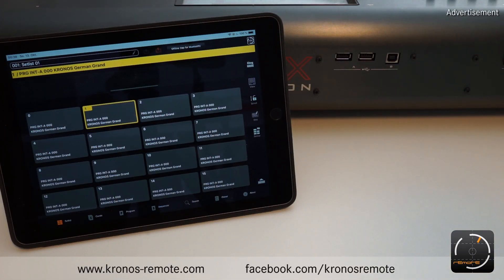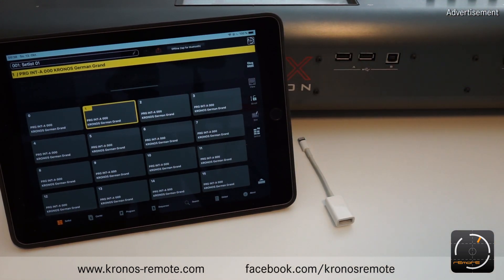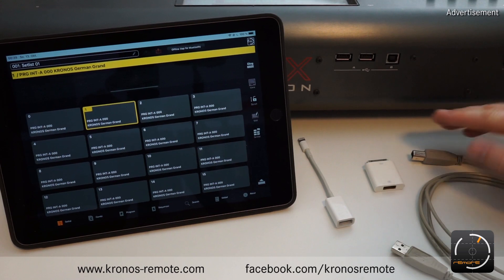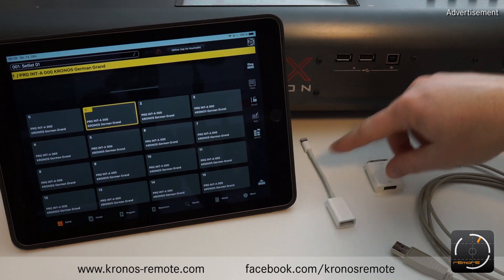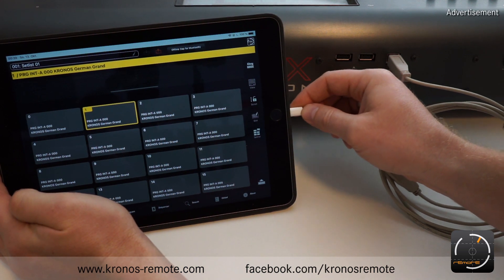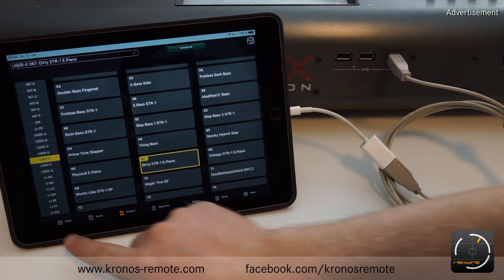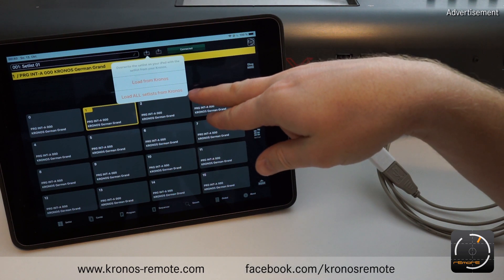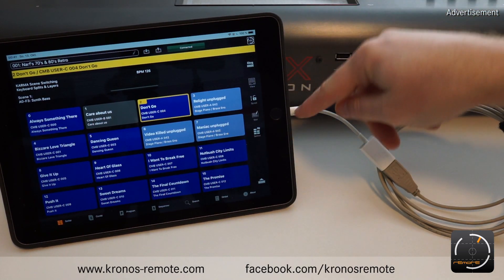KronosRemote: How to connect your iPad (USB cable)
See how to setup a connection between your iPad and the Kronos using a USB cable.